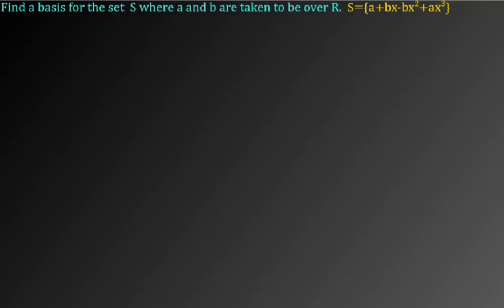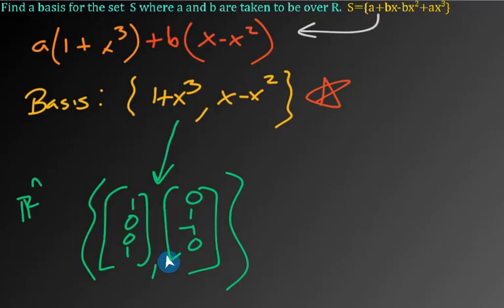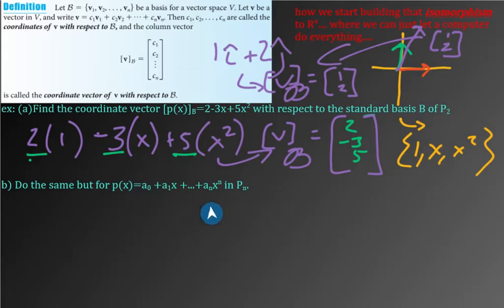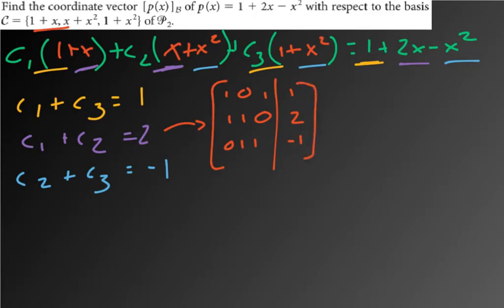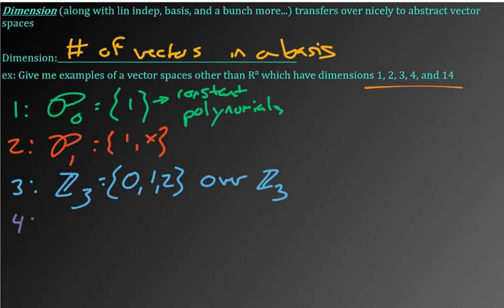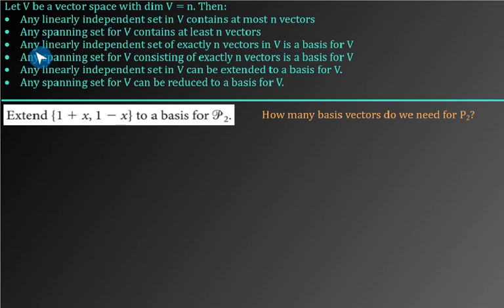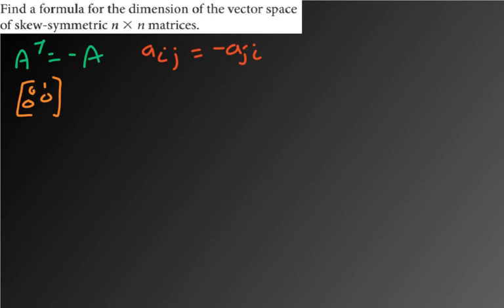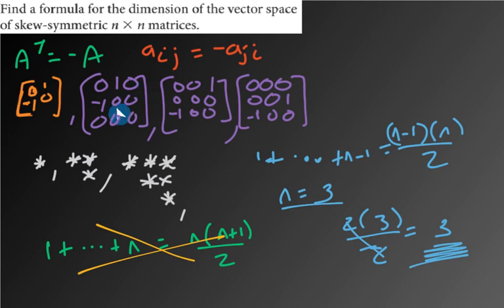Ch 6.3 - Linear Algebra - Dimension of and Abstract Vector Space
One of the concepts we are building to in this unit is the idea of an Isomorphism, a bijective map between two vector spaces (more on that later). A crucial and insanely helpful concept in linear algebra and in the study of maps between vector spaces has to do with the notion of the dimension of a vector space. This video takes time to make sure the viewer understands this concept well.